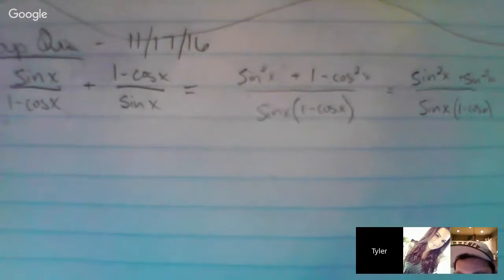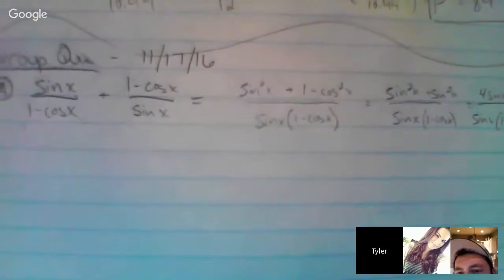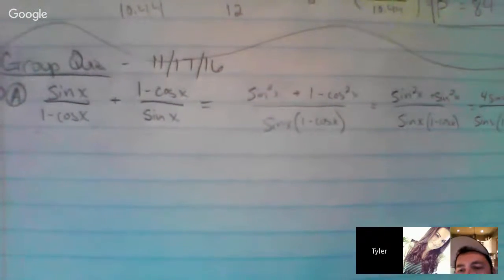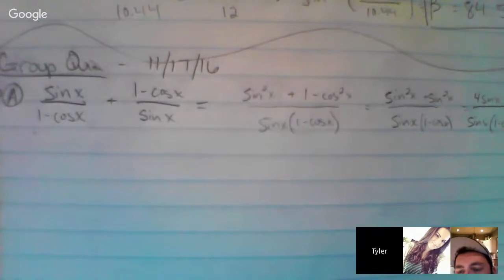GHOA week 10 #2